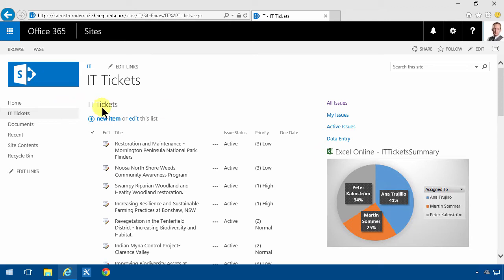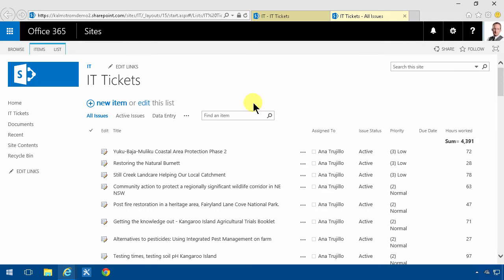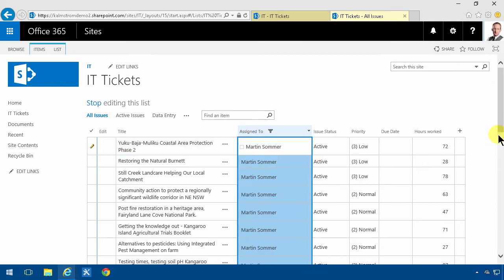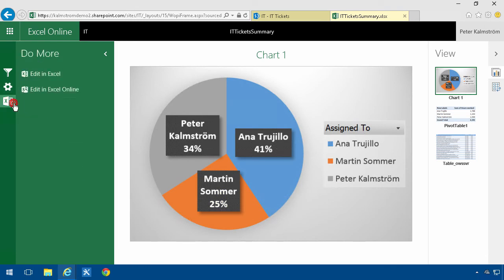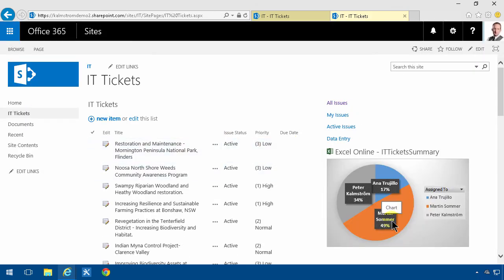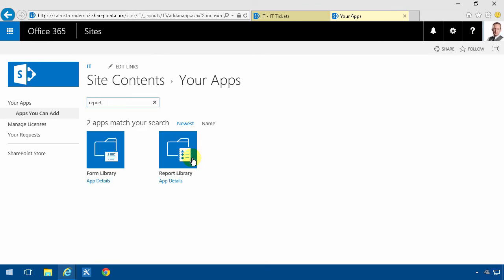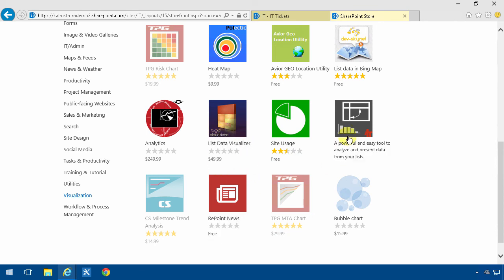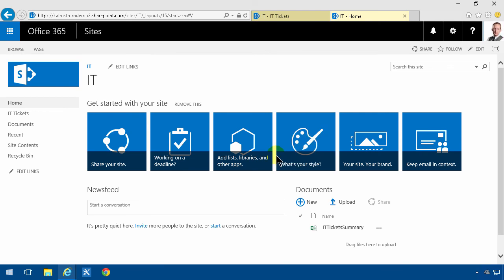Update Excel Chart on SharePoint Page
Various ways to update an Excel chart that is displayed on a SharePoint